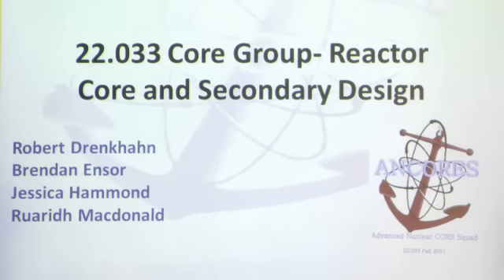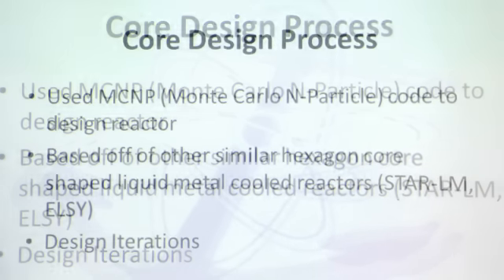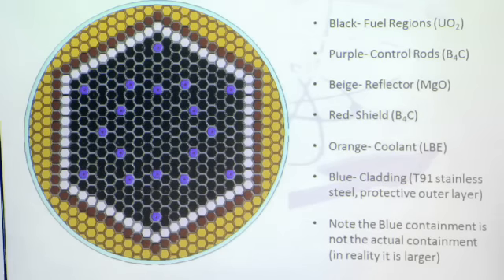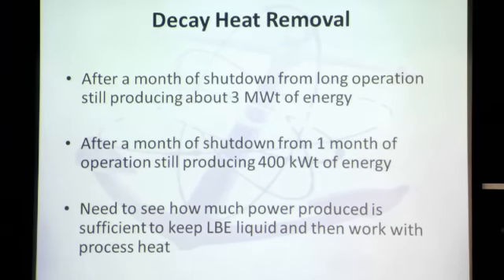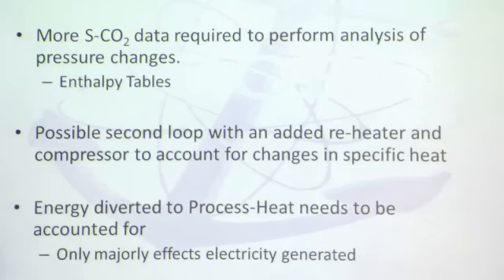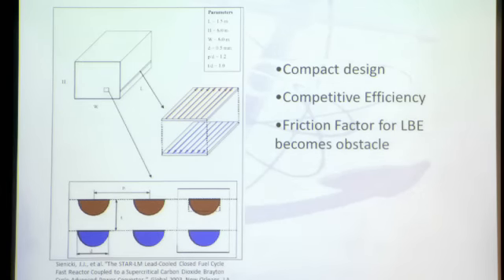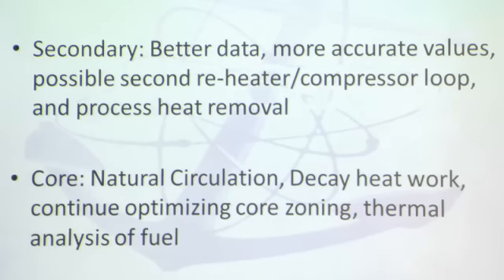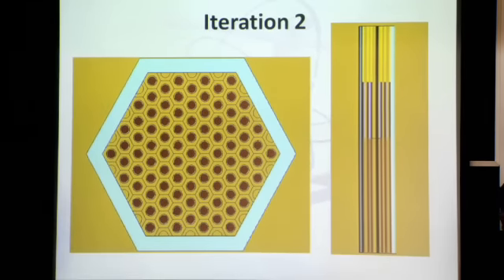Core Sub-task Presentation II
MIT 22.033 Nuclear Systems Design Project, Fall 2011
Instructor: MIT Students

0:00 Introduction
0:44 Proposed Design & Specs
3:30 Core Design Process
4:57 Iteration 1
8:41 Power Calculation
10:08 Decay Heat Removal
11:17 Secondary System
14:17 Brayton Cycle: Quick Overview
15:07 LBE & S-CO, Heat Exchanger
18:47 Next Step
24:03 Iteration 2